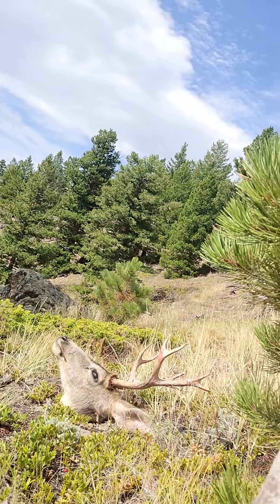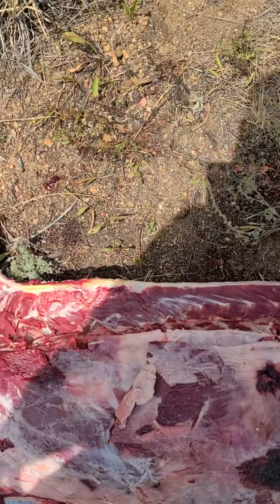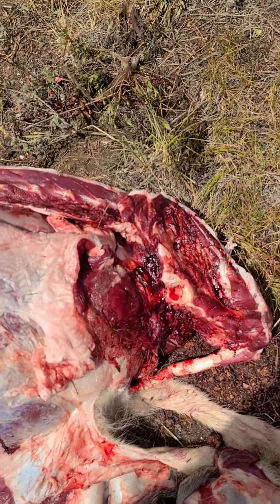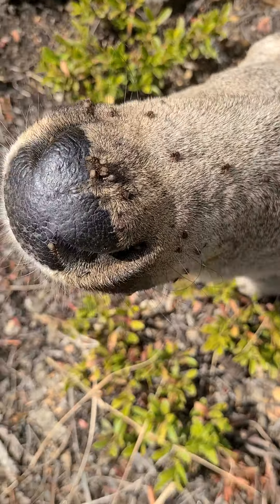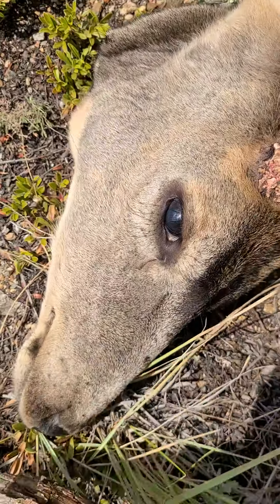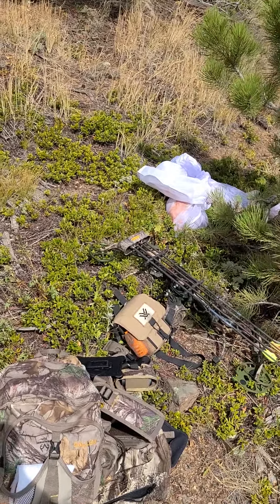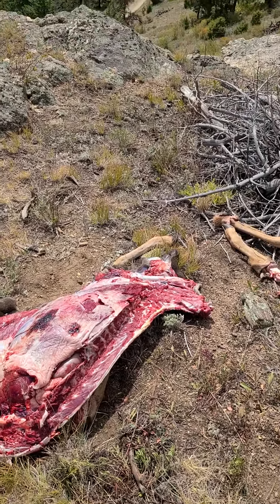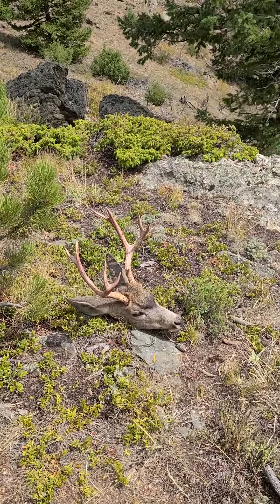Sept 11th 2020 archery done cutting up